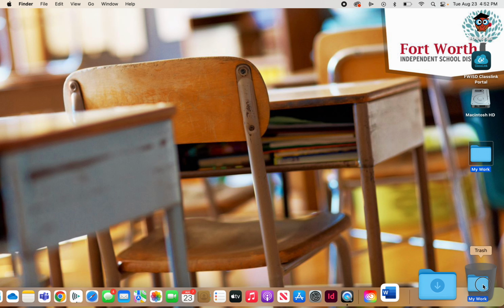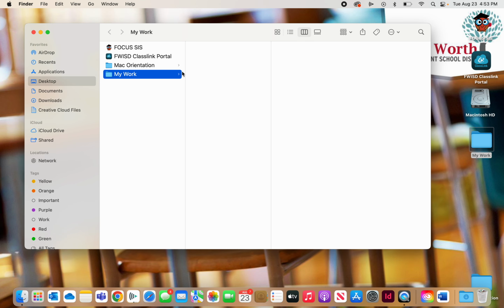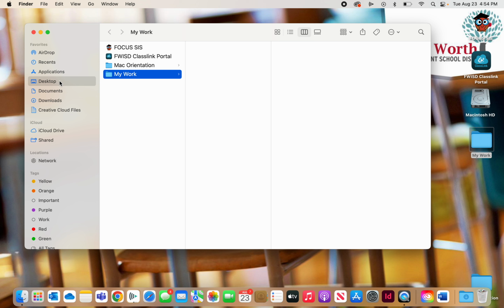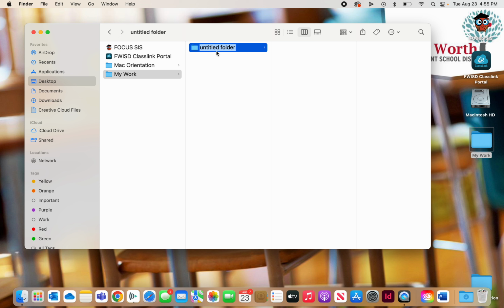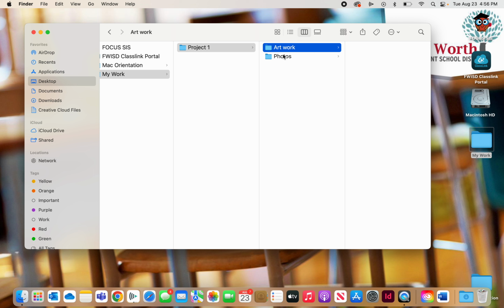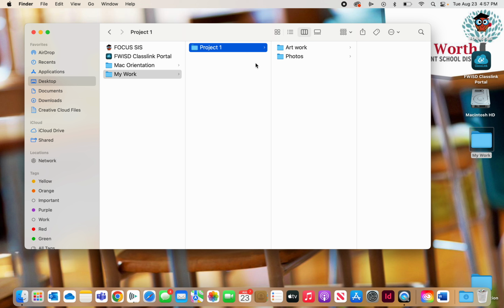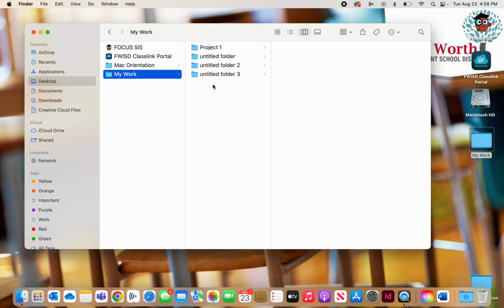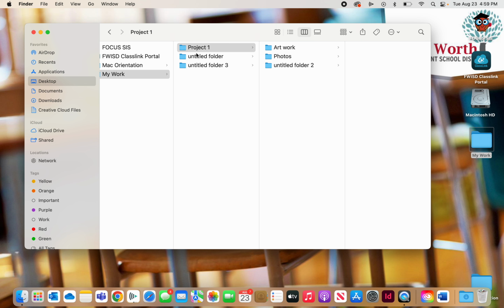Mac Part 4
Mac orientation